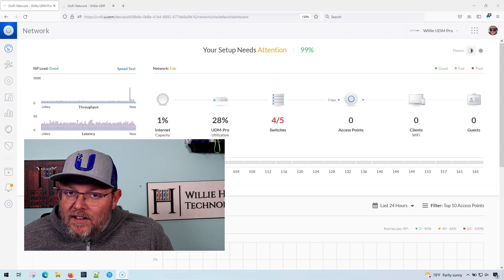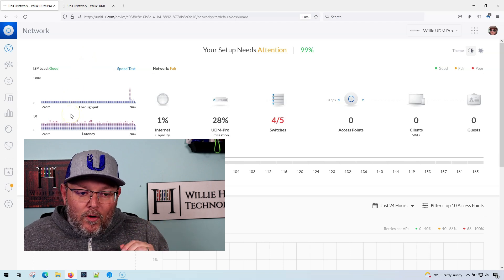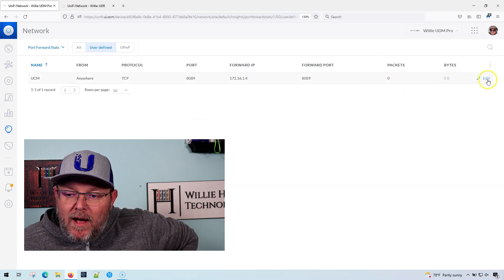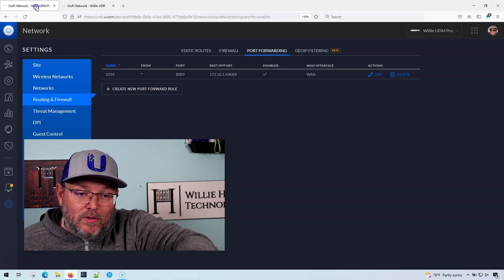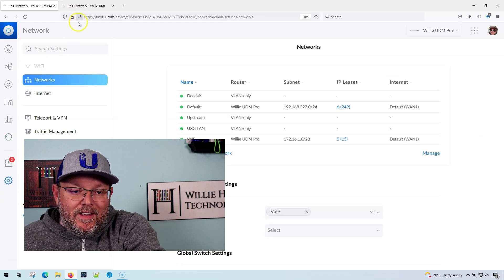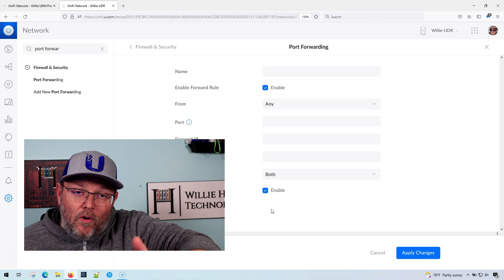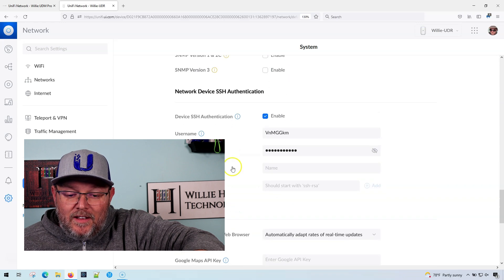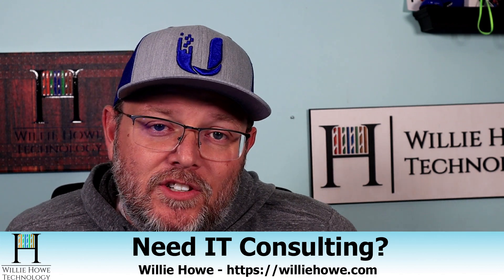UniFi Port Forwarding Statistics - erased from existence?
In the old UniFi UI you can still view your UniFi Port Forwarding Stats for quick troubleshooint of your port forwarding rules.  In the new UI it appears we have to lean on logging only to collect this information.